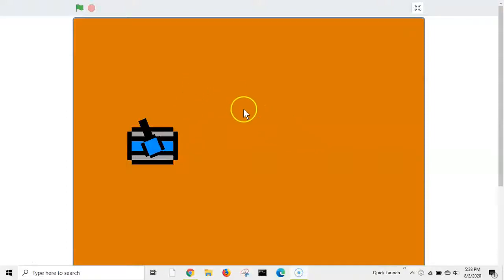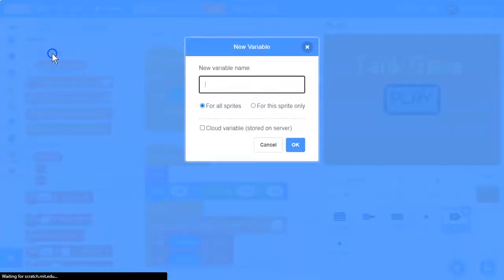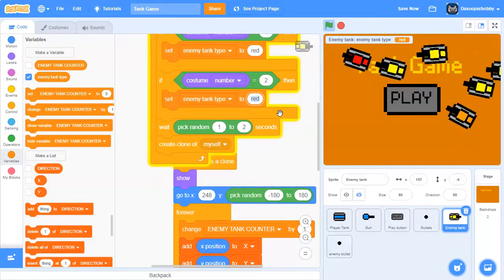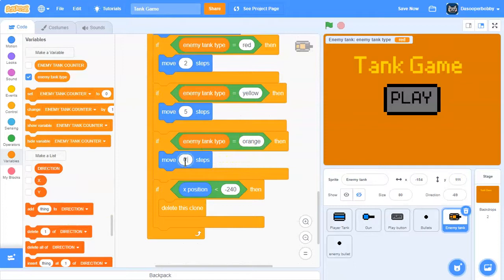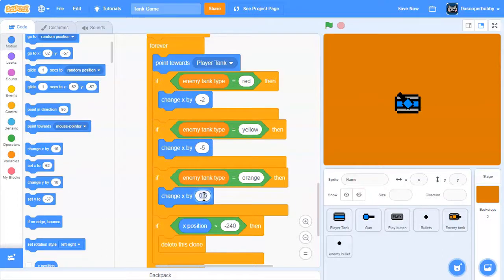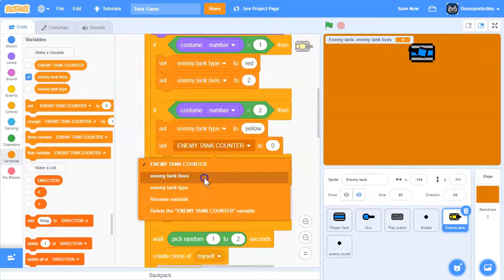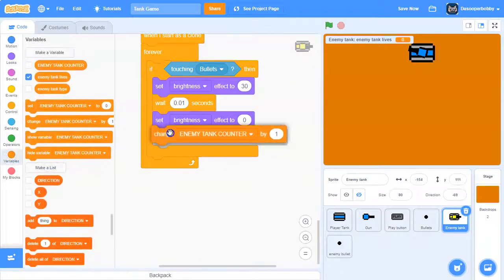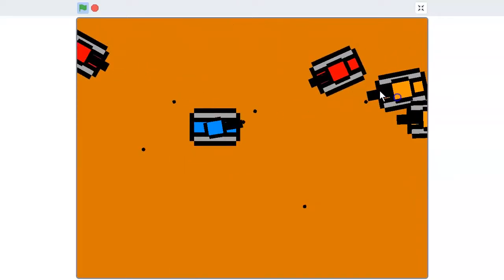How to Make a Tank Game in Scratch || Part 3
Today I'm starting a new series on how to make a tank game in Scratch 3.0. Today we'll be looking at how to add different types of enemy tanks.